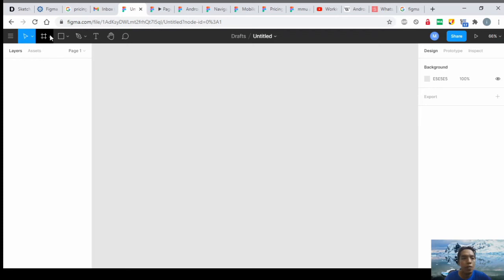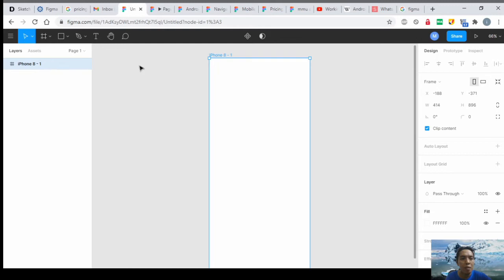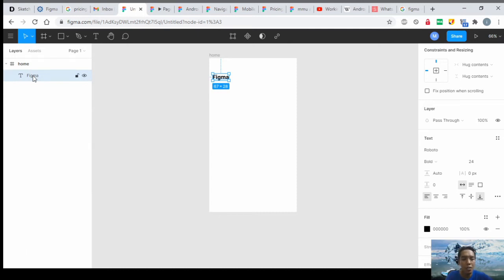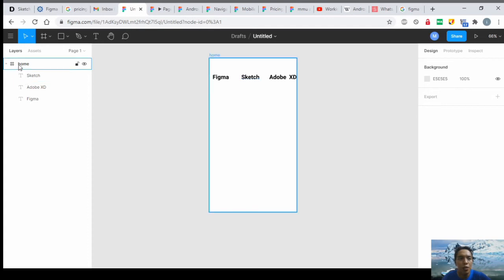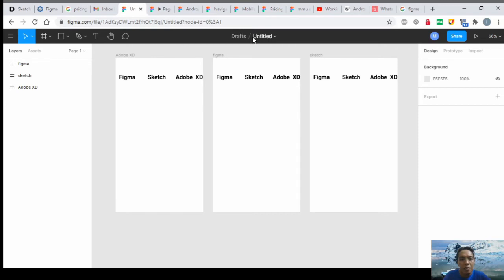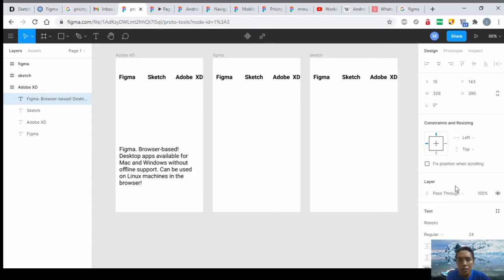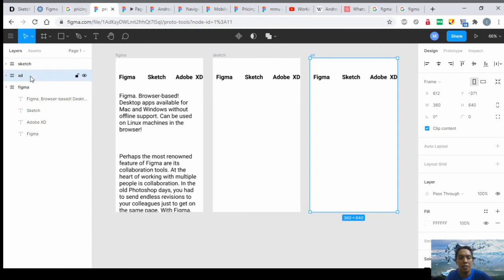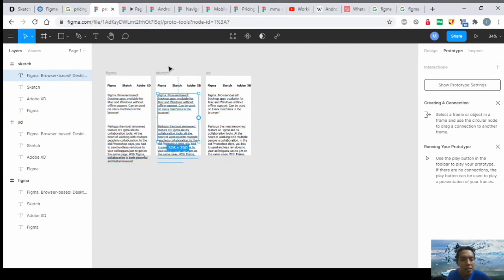figma basic part 1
mobile screen with 3 links